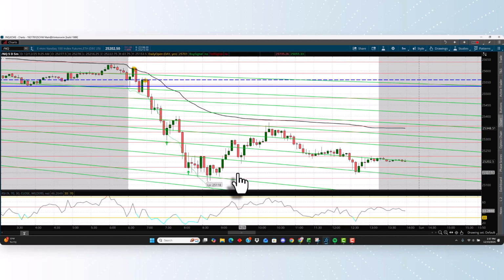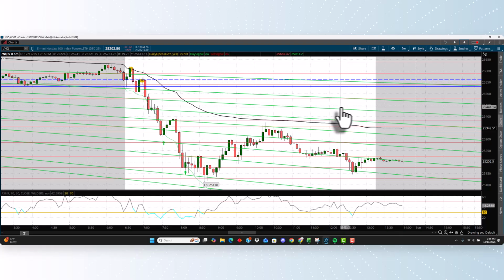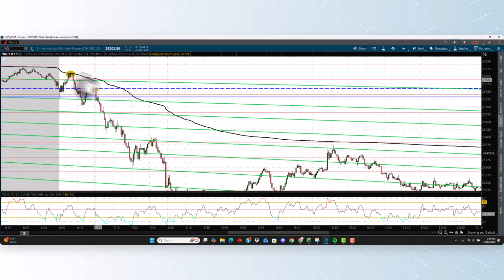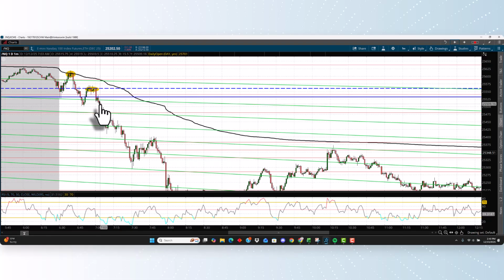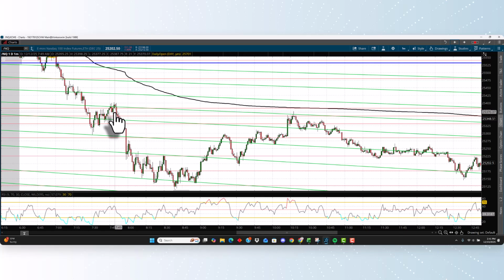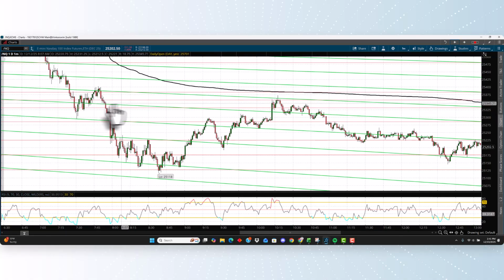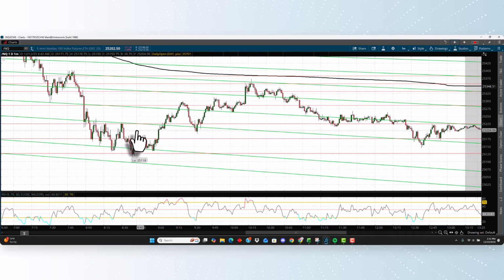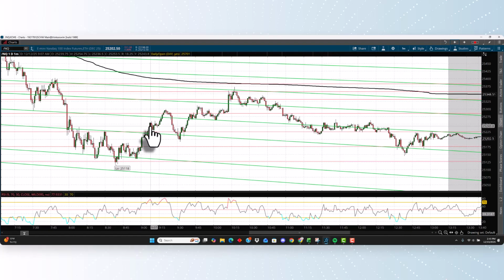Day Trading NQ Futures with Success Dec 12 2025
Day Trading NQ Futures using Transform My Trading Support/Resistance Levels and Angles with Precision.